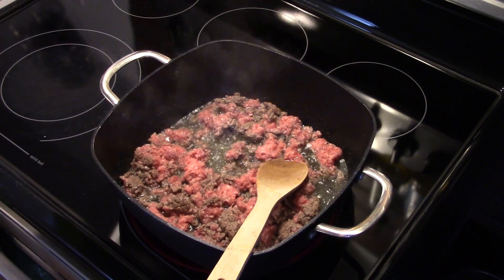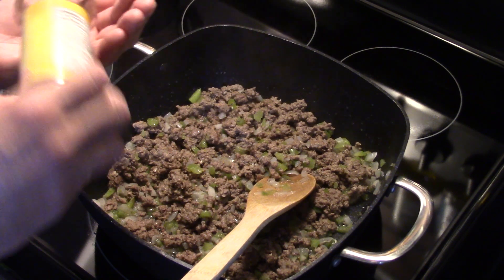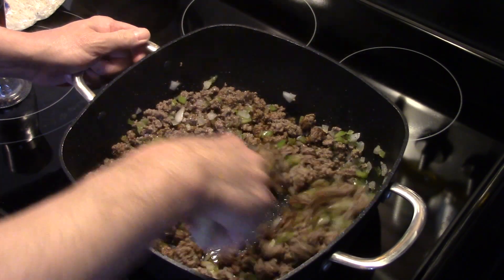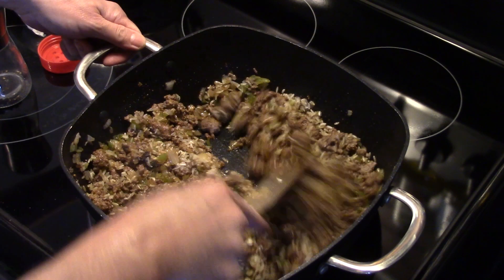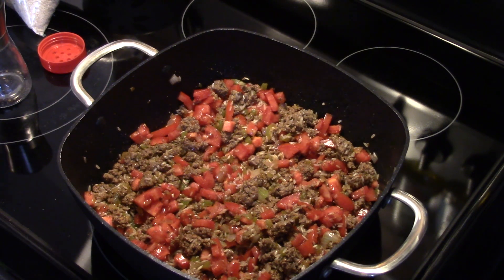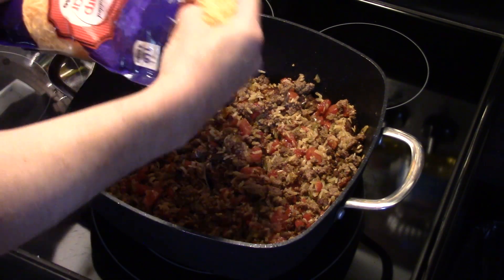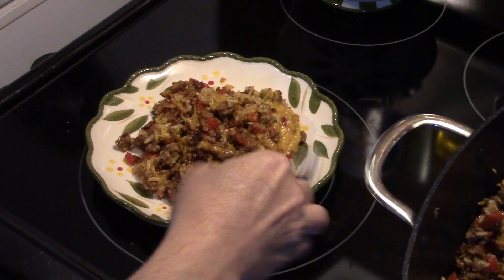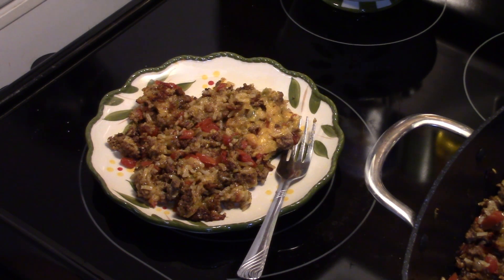Mexican Beef Casserole